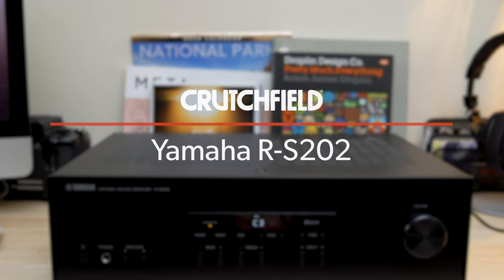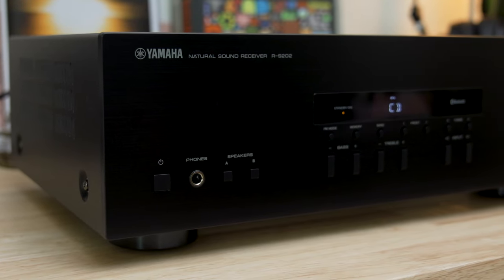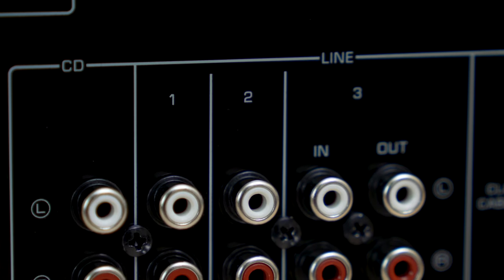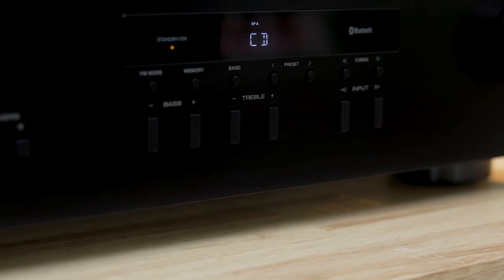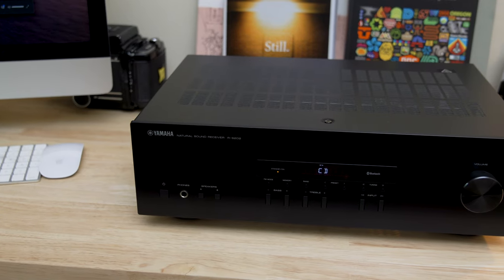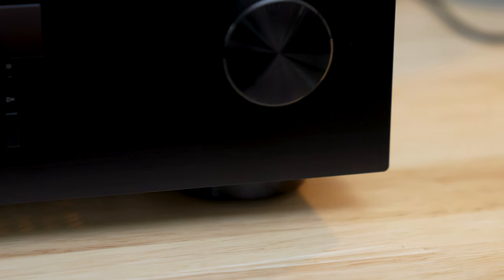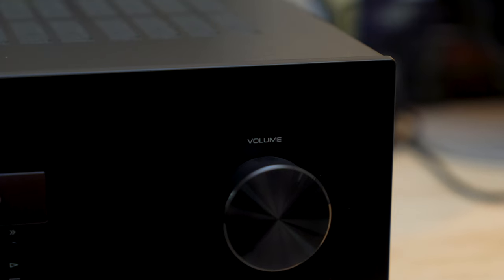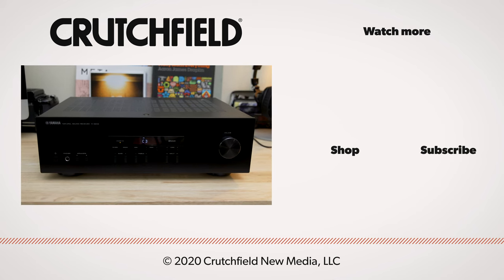Yamaha R-S202 stereo receiver with Bluetooth | Crutchfield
Yamaha's R-S202 stereo receiver is a rock-solid, great sounding stereo receiver with more to offer than meets the eye. It's a powerful, versatile option for a two-channel setup.

The R-S202 can power two pairs of speakers, and lets you switch between them easily using buttons on the front panel. You can connect up to four analog sources, too. Built-in Bluetooth makes streaming music from your phone or tablet a breeze.

You'll get 100 watts of power, plenty for almost any speaker out there. Convenient front-panel bass & treble controls let you make quick adjustments, and a full-sized 1/4" headphone jack makes the R-S202 perfect for listening when you can't crank up the speakers.

In short, the Yamaha R-S202 may be a humble stereo receiver but there's a lot you can do with it in your home stereo setup.